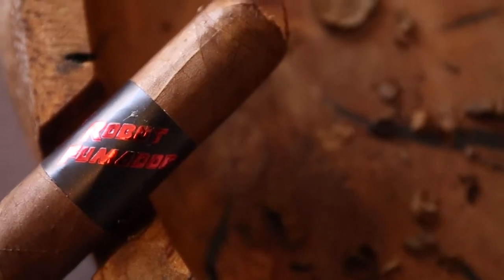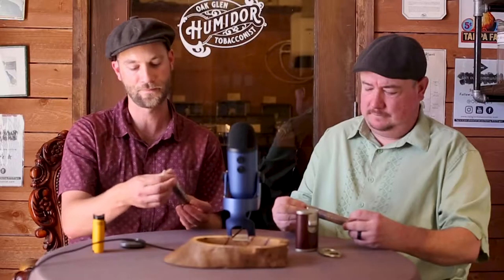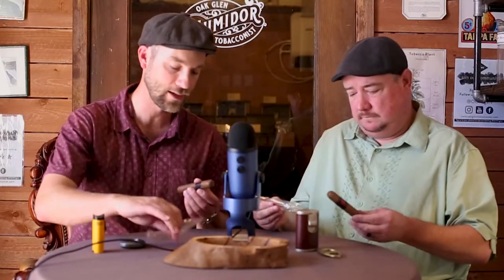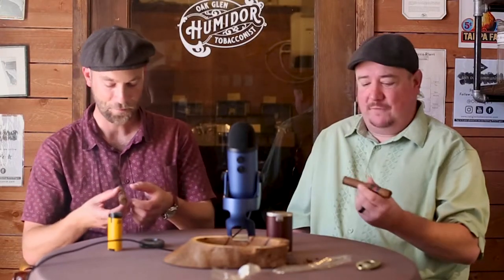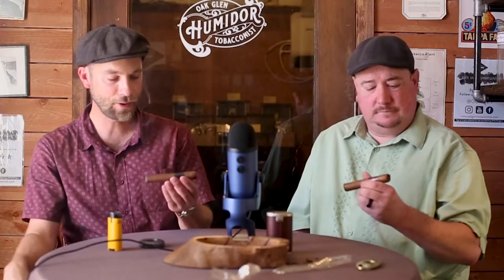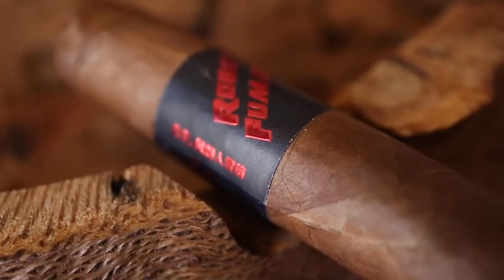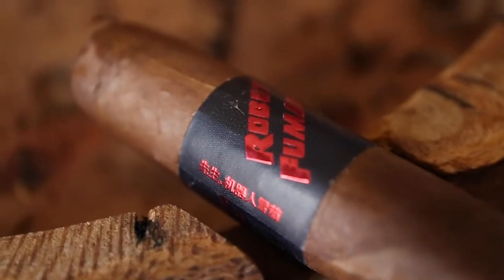Mr. Robot Fumador cigar, a mystery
An established talent in the industry wanted to know what the response would be if he blended a cigar under a different name. This was an interesting experience and definitely a great cigar!

OGT hours:
Wednesday-Friday 1pm-7pm
Saturday 11am-7pm
Sunday 1pm-6pm